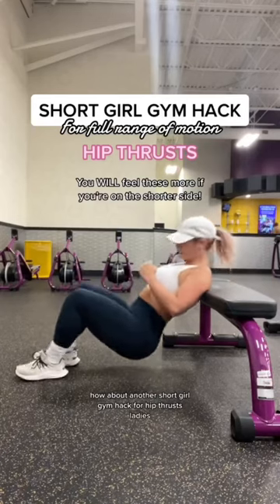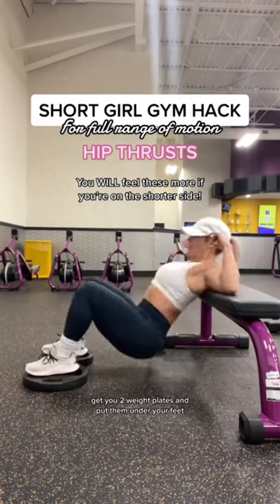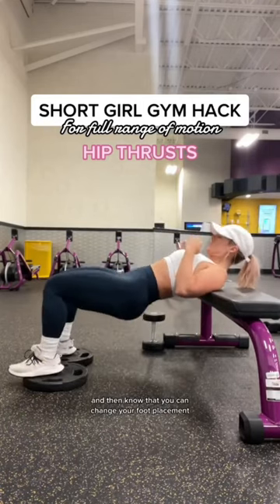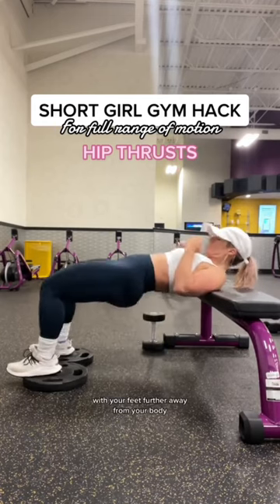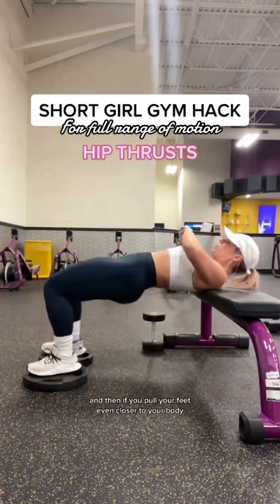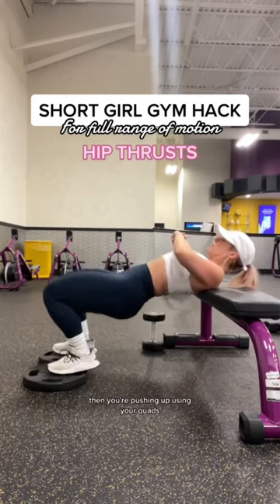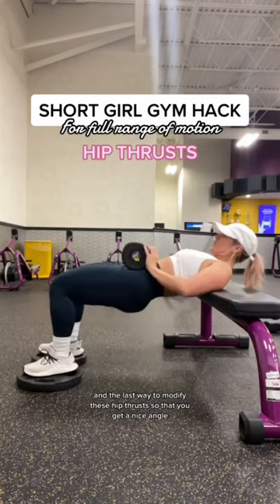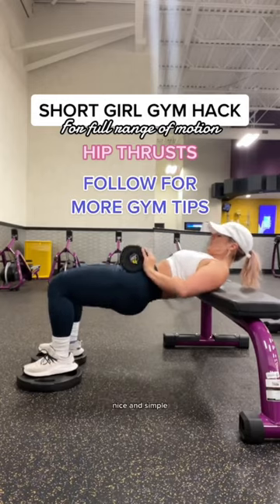Short Girl Gym Hack: Full Range of Motion Hip Thrusts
Hip thrust short girl gym hack with foot placment details for working quads, hamstrings, or glutes! This hack works with dumbbells, barbells or even the smith machine. Happy booty gains!